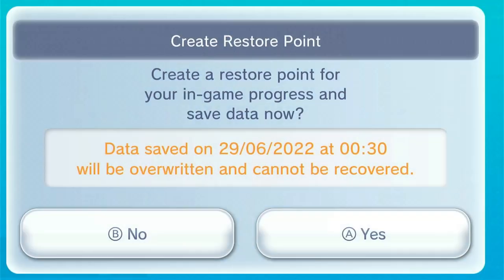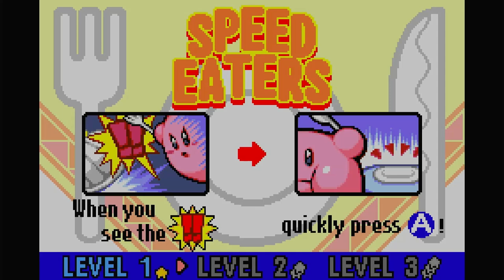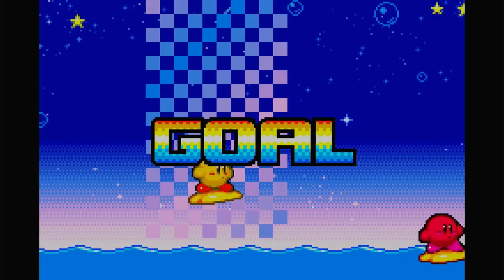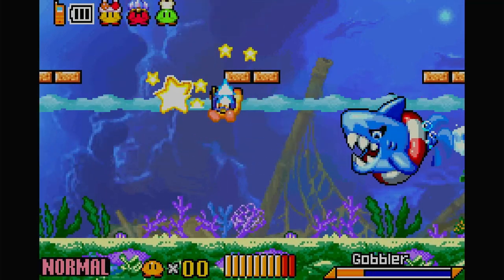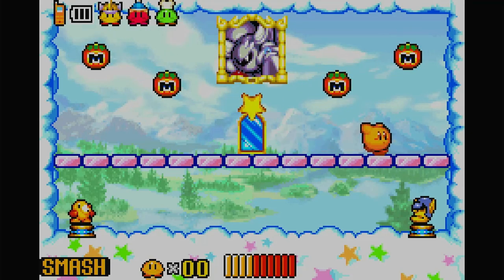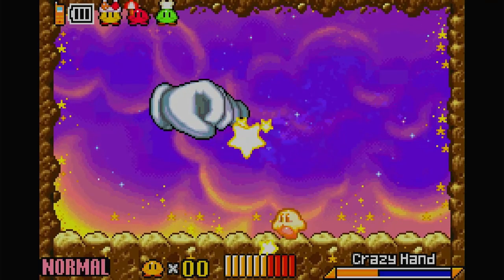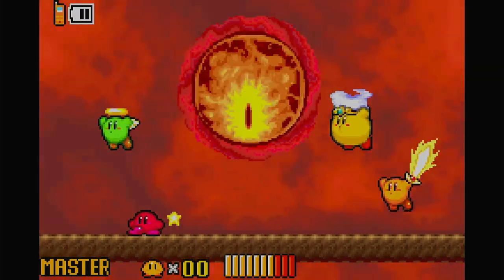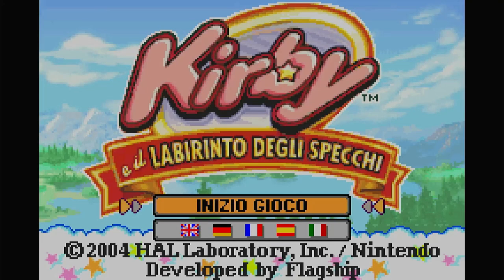Kirby & The Amazing Mirror - Episode 6 (Bonus): Mirror World's Sub Games & Boss Endurance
Here are Mirror World's Sub Games and Boss Endurance.

This was played on Wii U via Virtual Console.